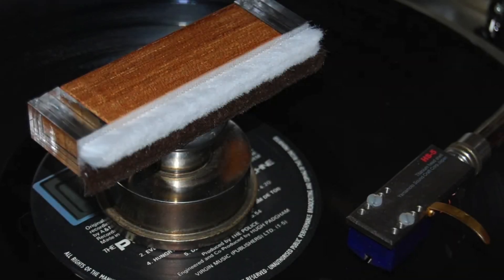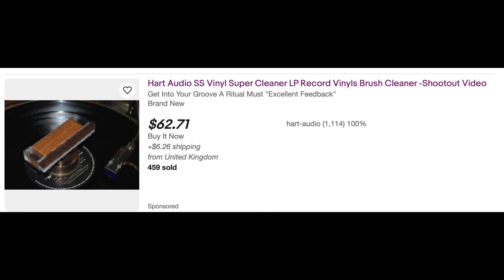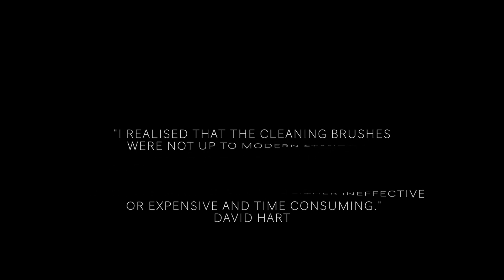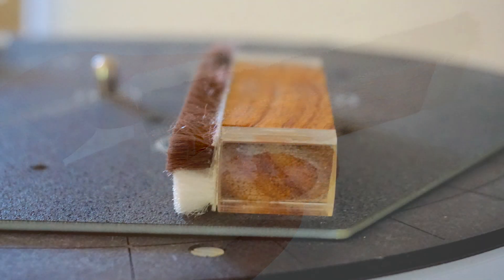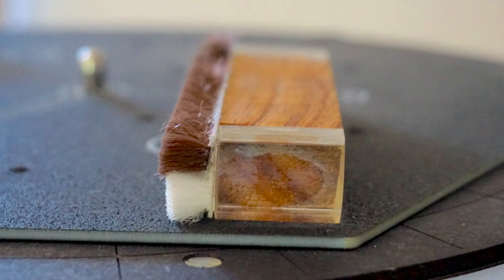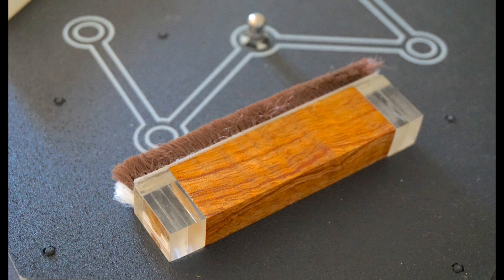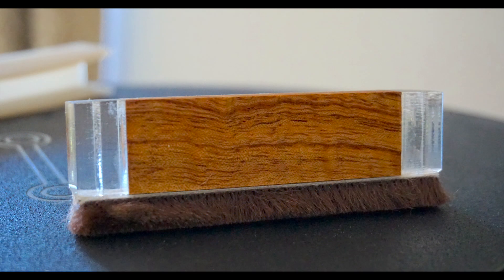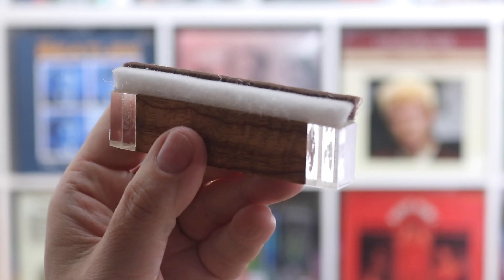HART VINYL SS RECORD SUPER CLEANER BRUSH REVIEWED! COMPARED TO FELT, CARBON, NYLON & KABUKI BRUSHES!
Vacuum cleaners? Ultrasonic? Pah! Paul Rigby goes old skool and cleans his vinyl with a brush.

VIDEO CONTENTS
00:00 - Introduction & Prices
3:32 - Build & Design
6:50 - In Use
8:23 - vs Felt Pad
9:00 - vs Nylon Brush
9:40 - vs Carbon Fibre Brush
10:01 - vs Kabuki Brush
11:04 - Final Thoughts, Pros & Cons and Rating